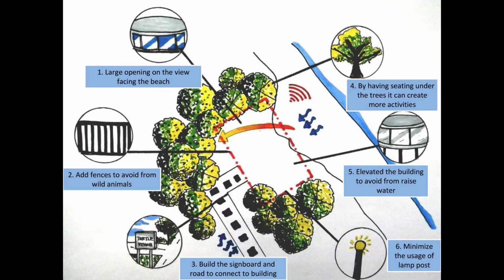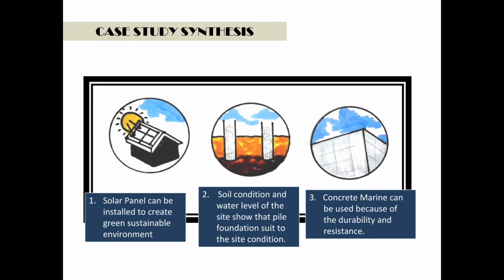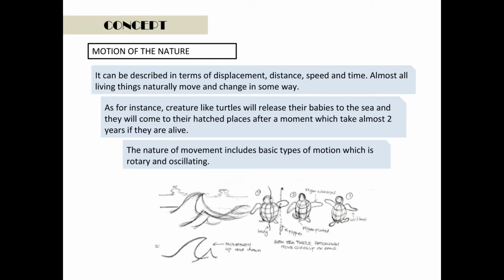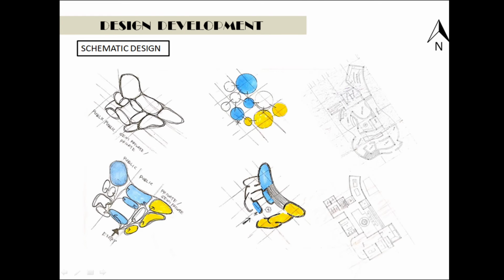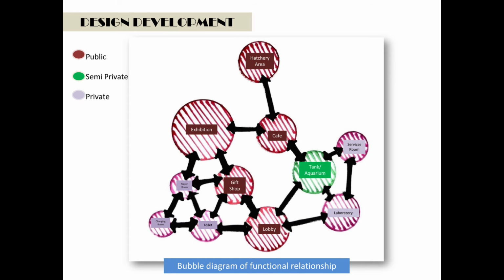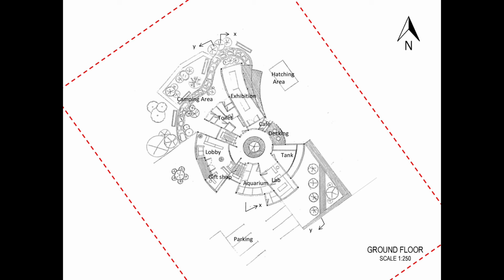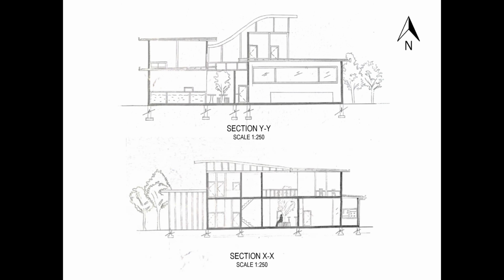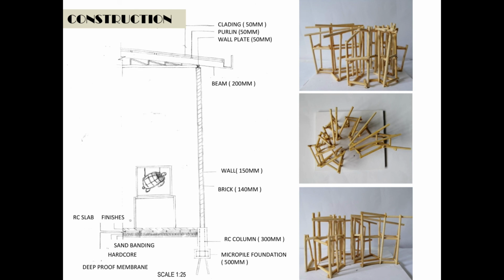CRIT 1 YEAR 2 SEM1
DESIGN CONCEPT : REHABILATION CENTRE FOR ENDANGERED MARINE SPECIES